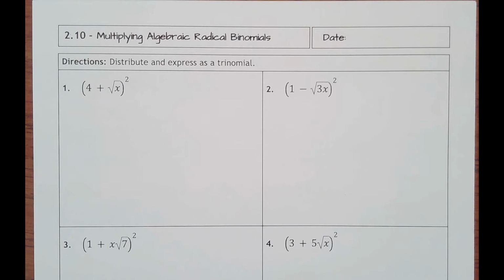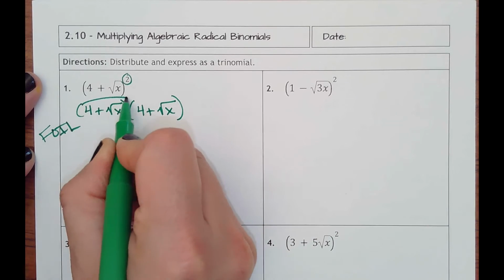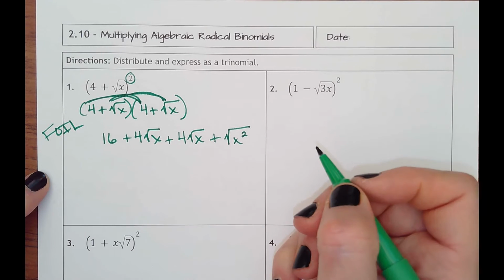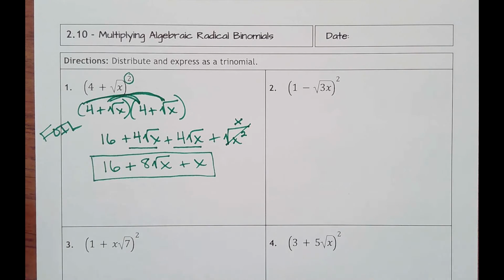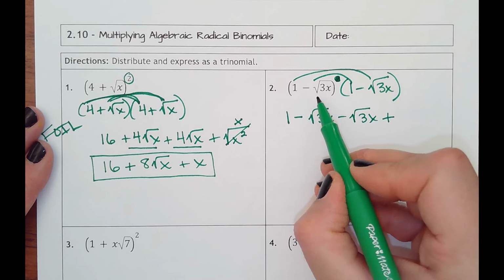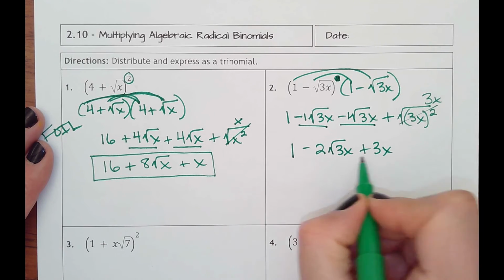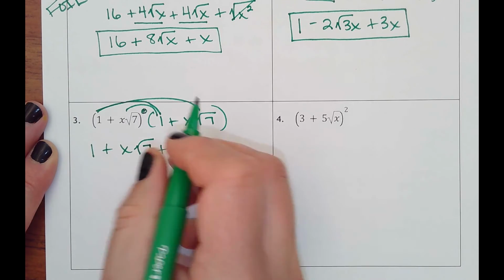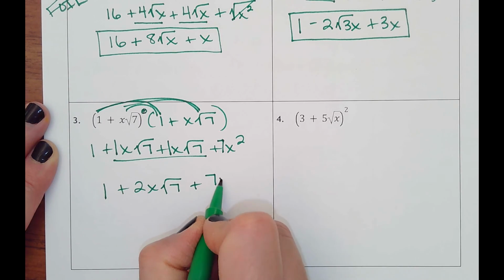2.10- Multiply Algebraic Radical Binomials